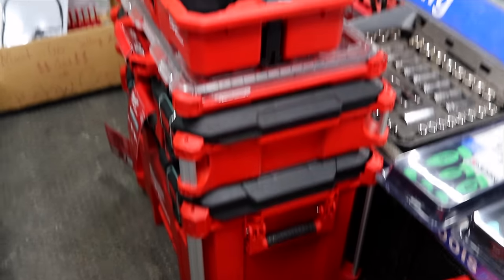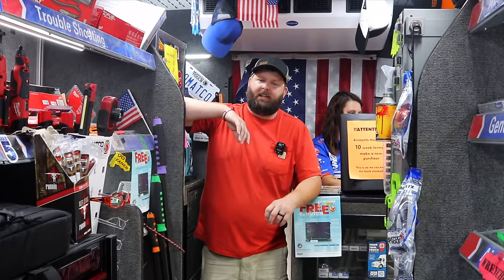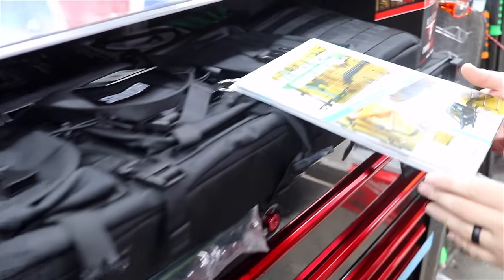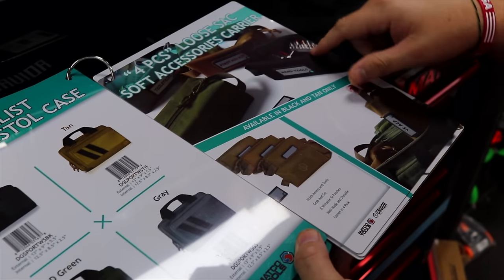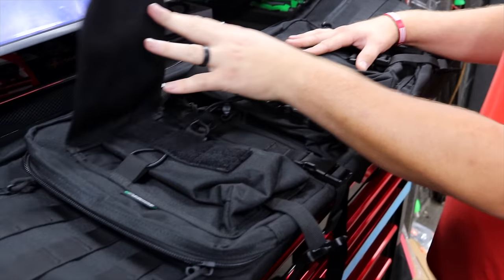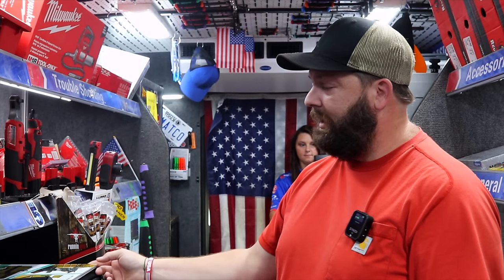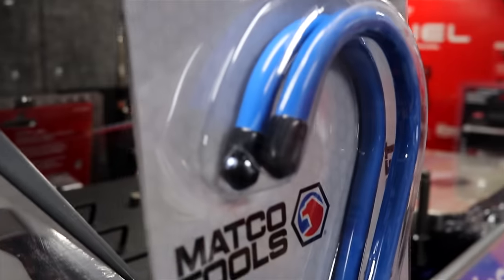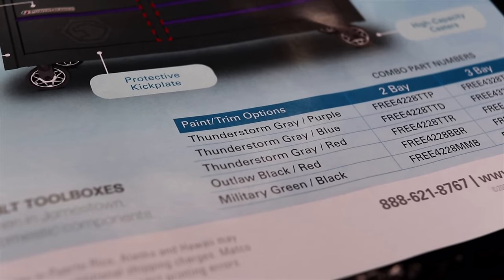Free Matco Hutch And 9.9% Financing! Don't Wait This Deal Will Be Over Soon!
If you have been thinking about buying a Matco toolbox, now is the time! DEALS are here, from $1500 off, to a free hutch, plus 9.99% financing, get it while you can! We cover some of the awesome deals that Matco is offering now if you are looking to add a box or roll cart or just upgrade your current set up! Talk to your dealer now before it is too late!

Koon Trucking
200 Davidson Dr.